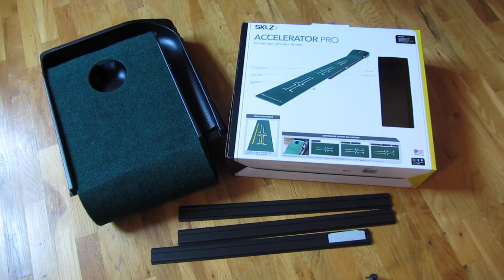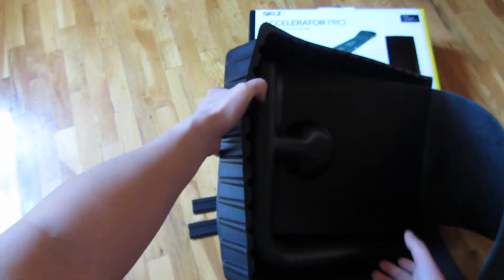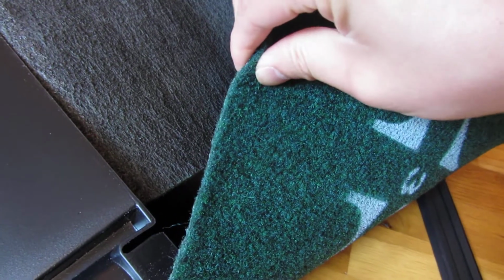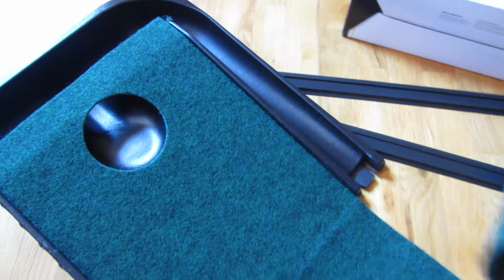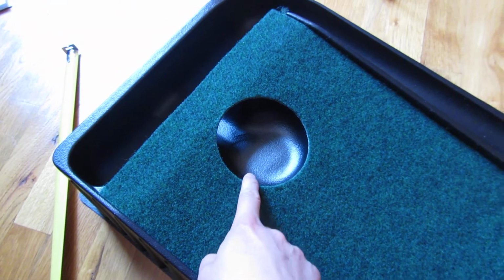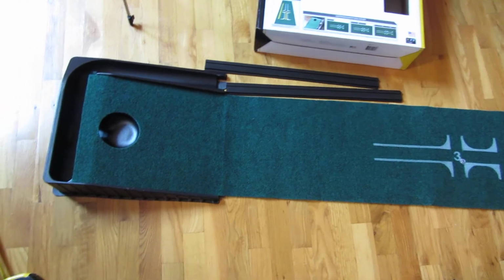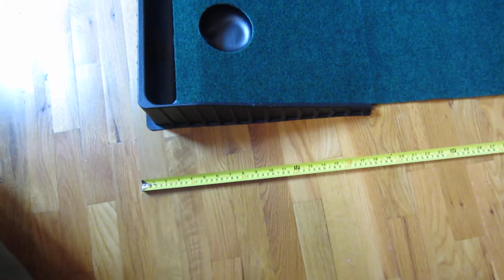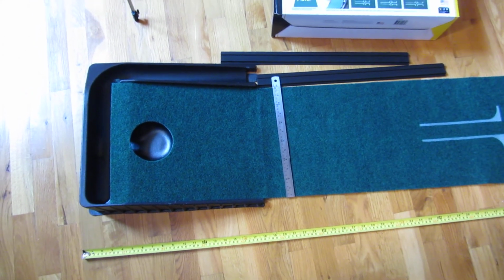SKLZ Accelerator Pro Golf Putting Green Mat Unboxing and Review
An unboxing and up close review of the Sklz Accelerator Pro Indoor Golf Putting Green Mat

SKLZ Accelerator Pro

What percent of 7’, 5’ and 3’ putts do you make? The SKLZ Accelerator Pro Putting Mat with Ball Return let’s you practice three key putt lengths with perfect strokes on a high quality true-roll putting surface. The back and through-stroke alignment guides ensure perfect acceleration and distance control, while maintaining a square face to the target. The SKLZ Accelerator Pro putting mat with ball return enables golfers to practice three key putt lengths at home or in their office on a high-quality, true-roll putting surface. The nine-foot mat is equipped with back and through-stroke alignment guides to ensure perfect acceleration and distance control while maintaining a square face to the target. The mat features an uphill grade at the end that trains golfers to putt 18 inches past the hole in order to prevent short putts. With a gravity ball return that can be adjusted for each putt distance, the Accelerator Pro provides continuous practice. The quality mat surface is design not to fray and provides a stimpmeter rating of 10 on a firm rug and 11 on linoleum surface.